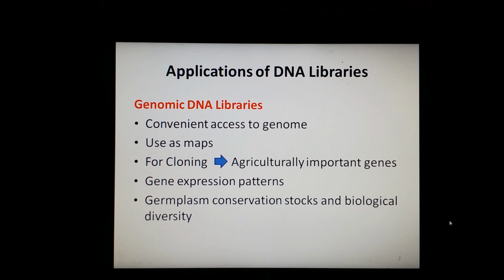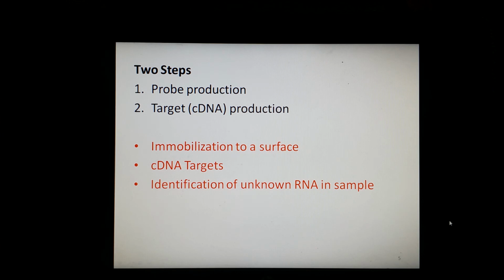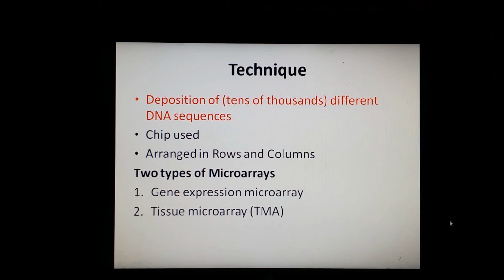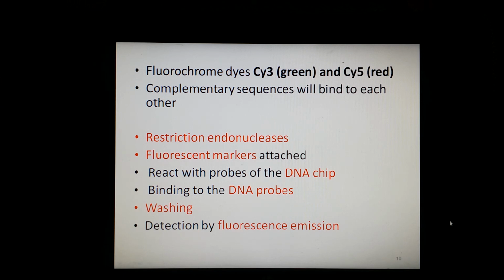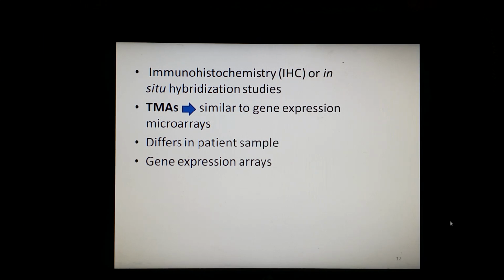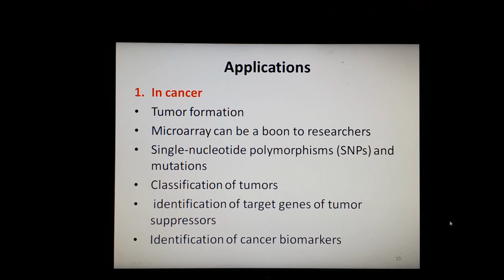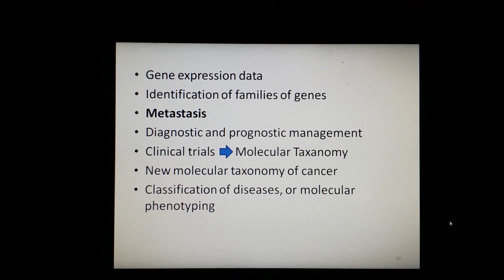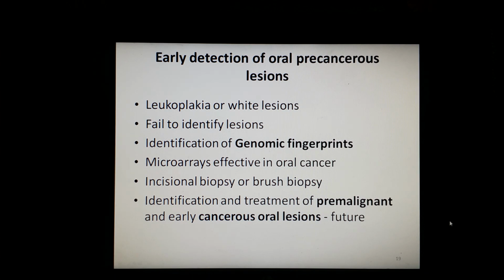Microarray of gene technology